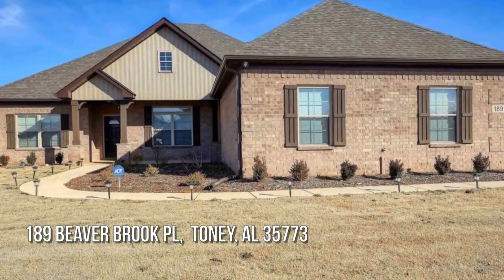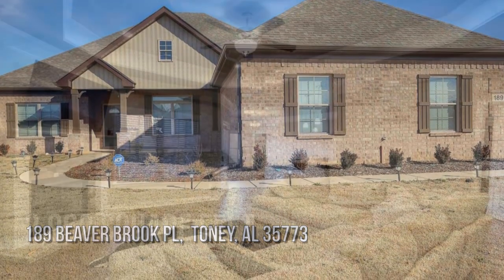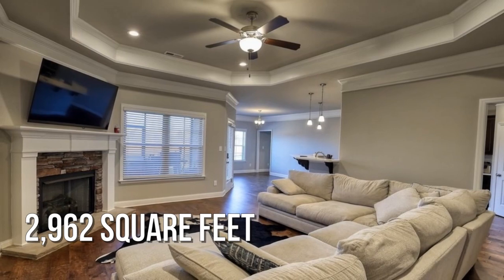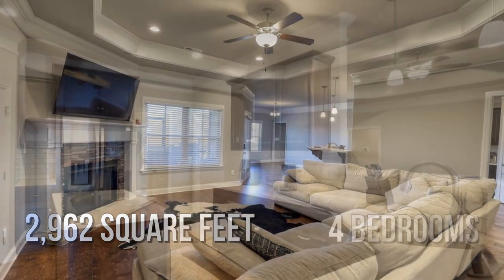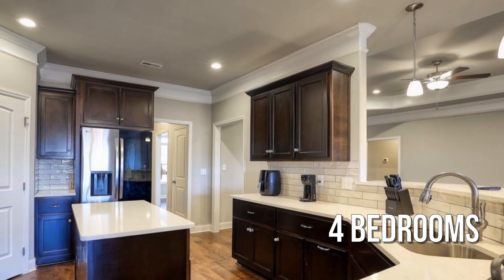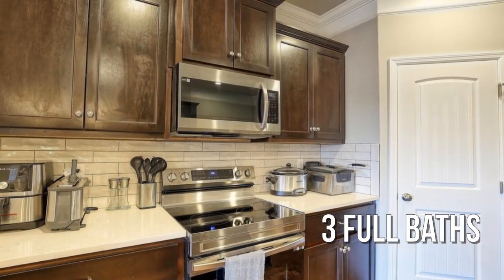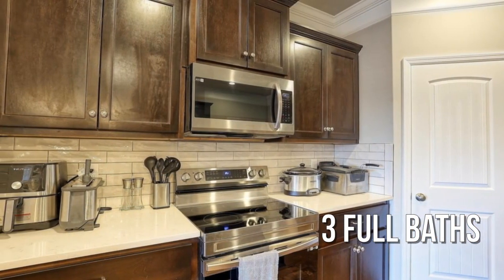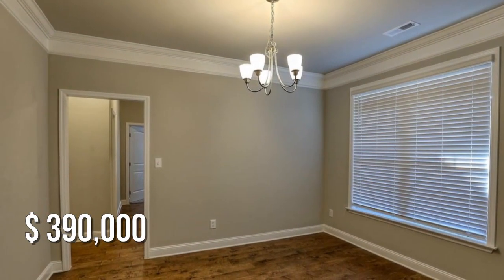189 Beaver Brook Pl, Toney, AL 35773 - Jim Davis Caroline Davis - MLS 21853072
189 Beaver Brook Pl
Toney, AL 35773
MLS 21853072

Contact Agent:
Jim Davis Caroline Davis
New South Realtors